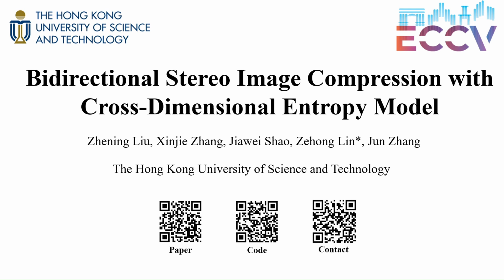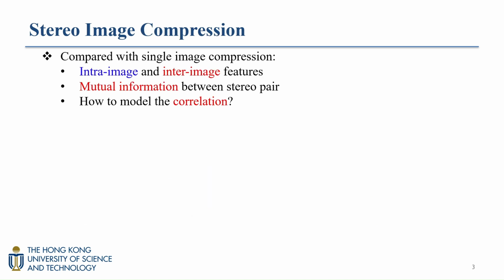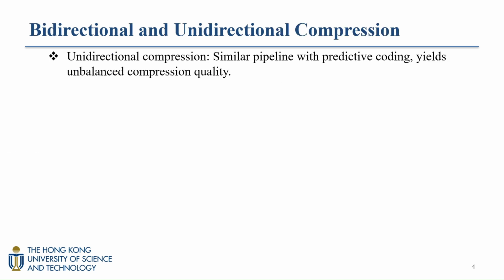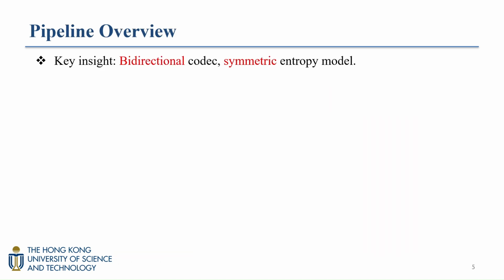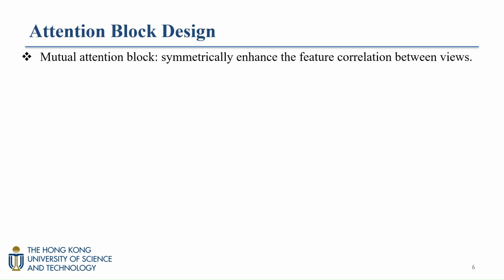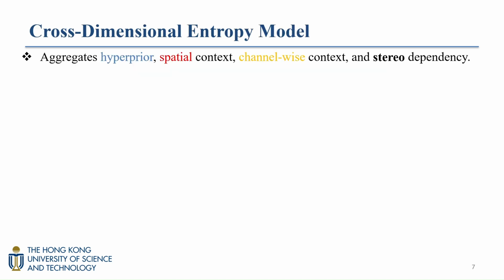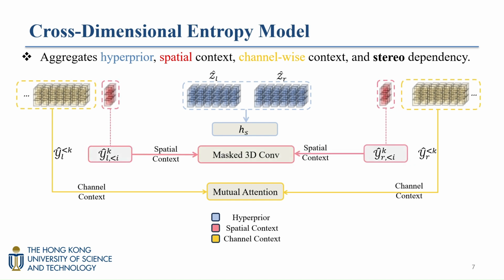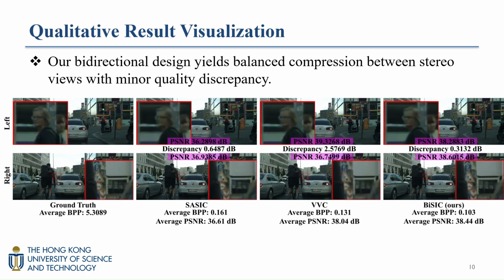[ECCV 2024] Bidirectional Stereo Image Compression with Cross-Dimensional Entropy Model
Briefly introduce our work at ECCV 2024, 'Bidirectional Stereo Image Compression with Cross-Dimensional Entropy Model'. For a more detailed illustatation, please go to: